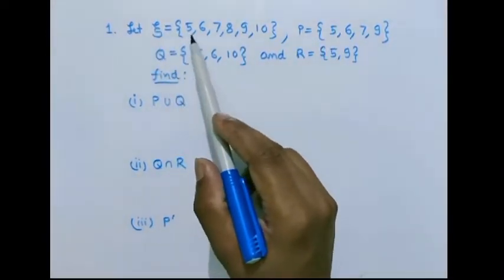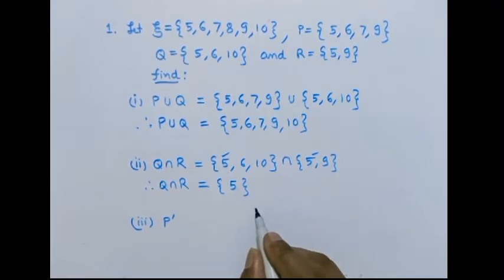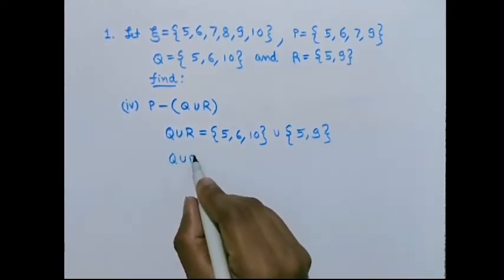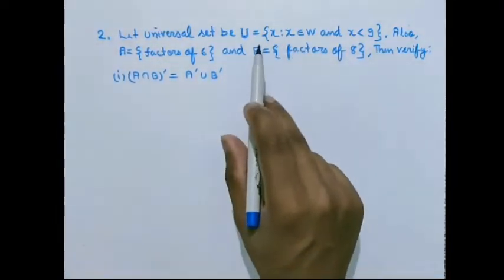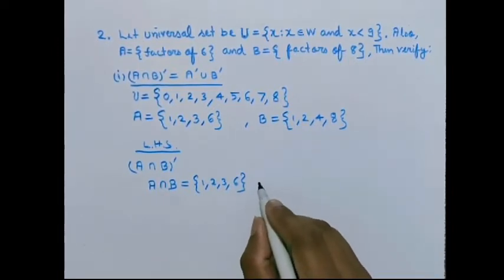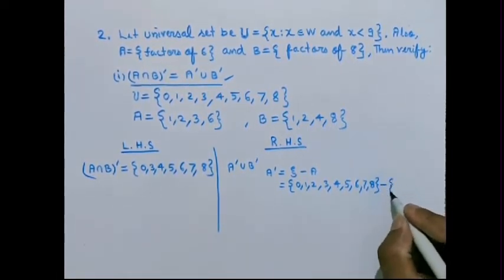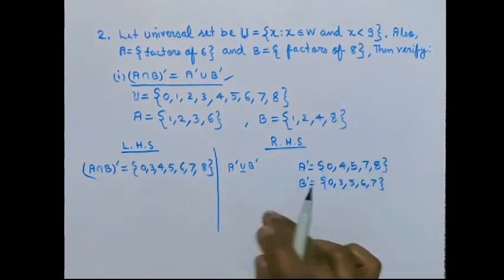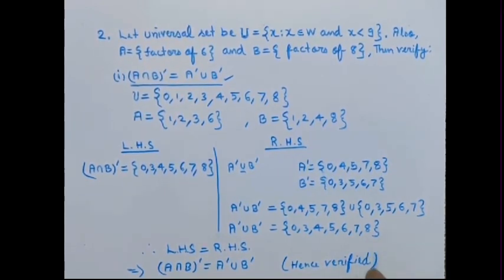Operations on sets (problems)- STD 8 ICSE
This video lesson contains solved problems on operations on sets with explanation.